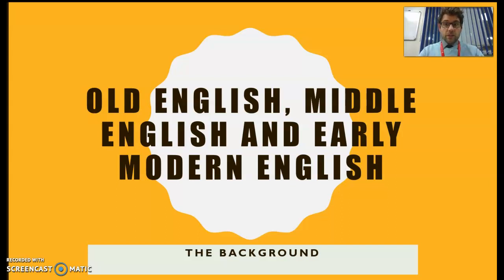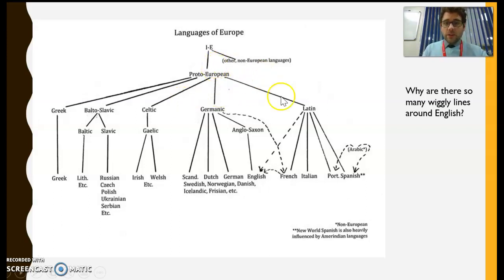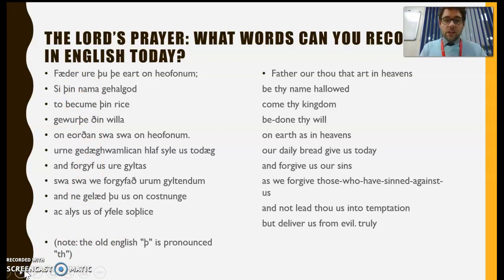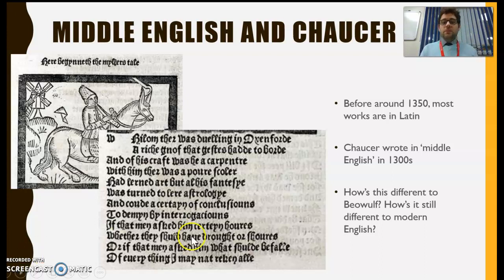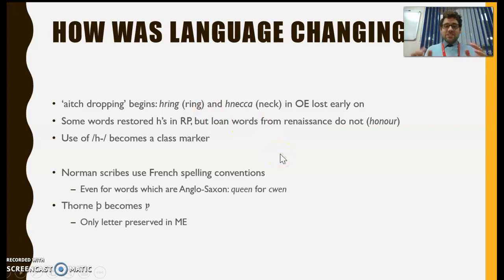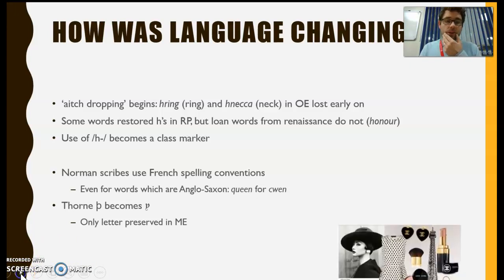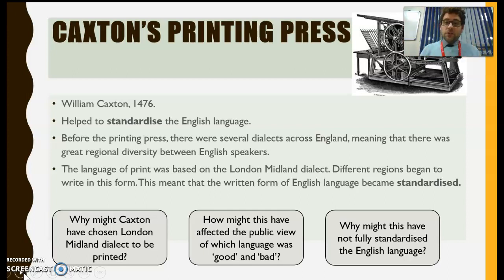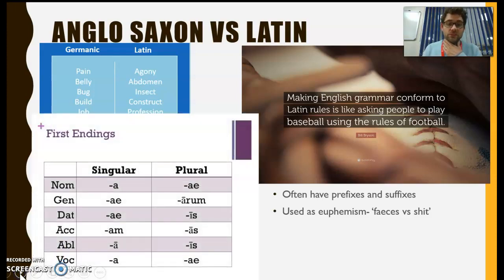A Level English Language- Language Change- Intro